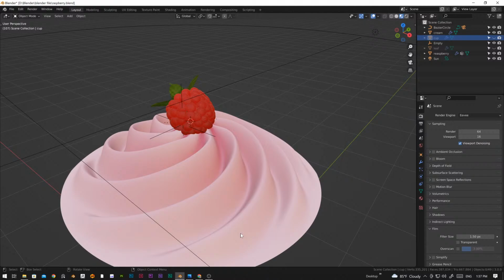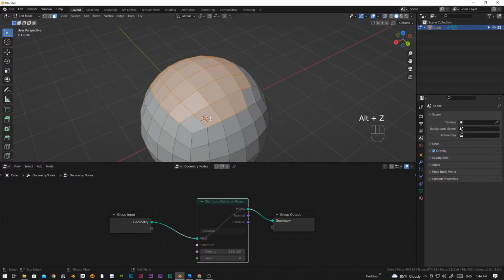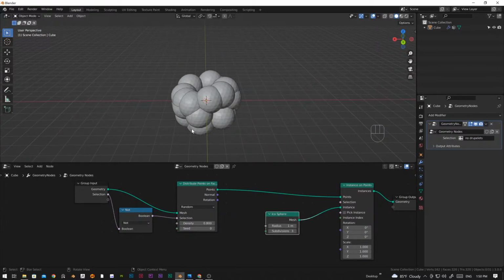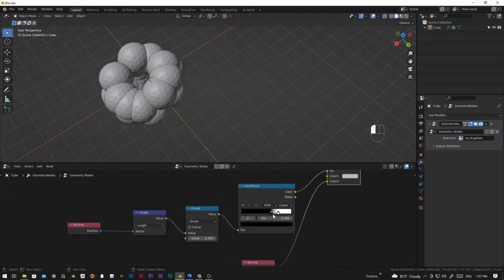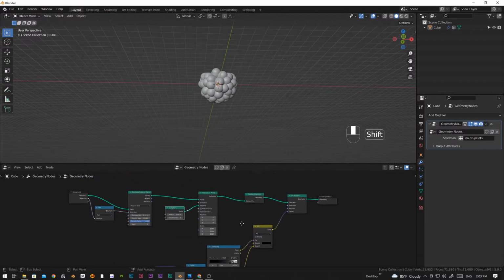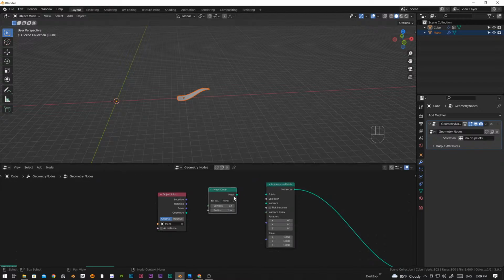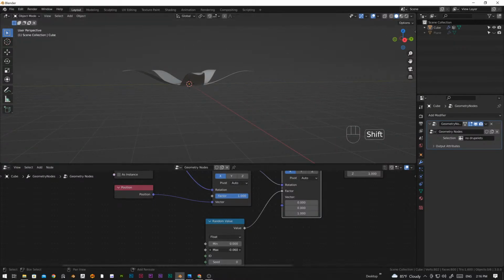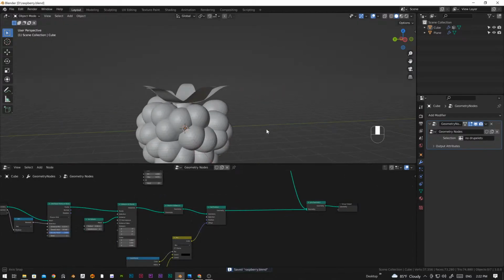Modelling raspberry in Blender using geometry note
To download blender